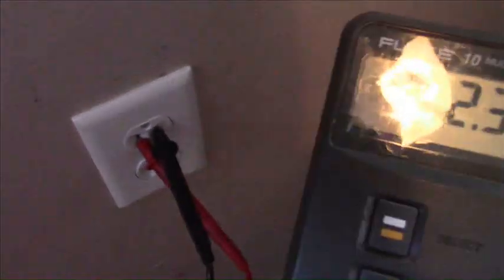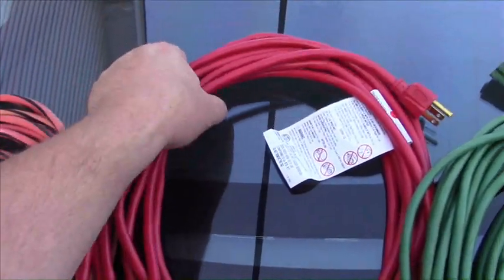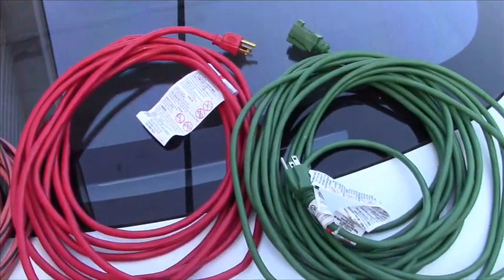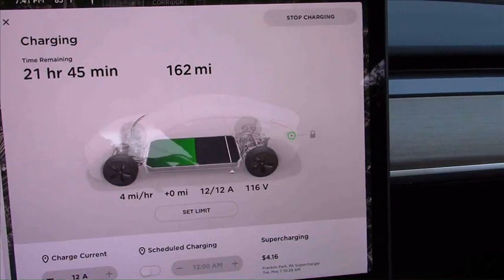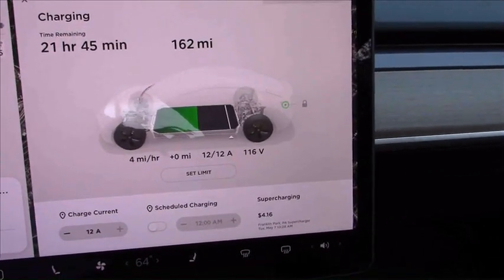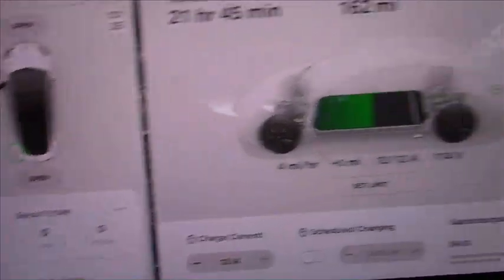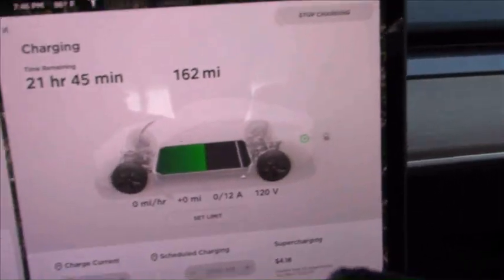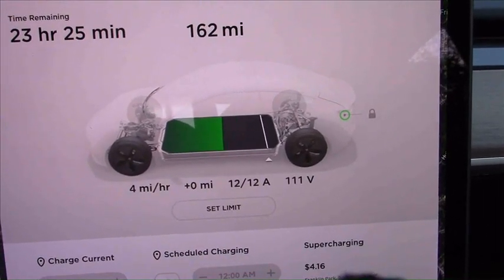Extension cord EV charging - voltage loss !!!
How much voltage loss are you getting with an extension cord when charging your EV?  Here are the real numbers, using 2 25 foot 14 gauge cords, one good one and one Wal-Mart crappy quality  cord, and a 40 foot 16 gauge cord.  Watch and learn!